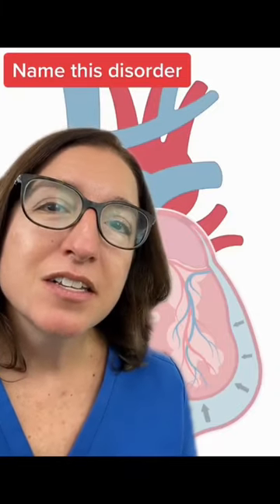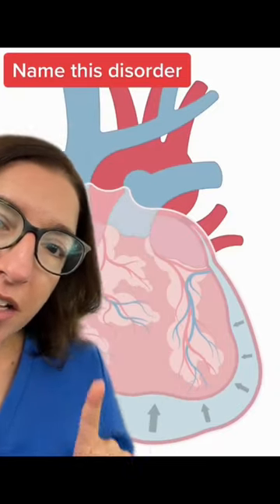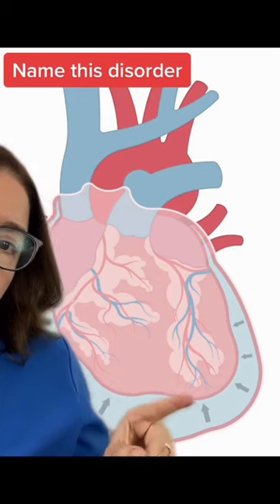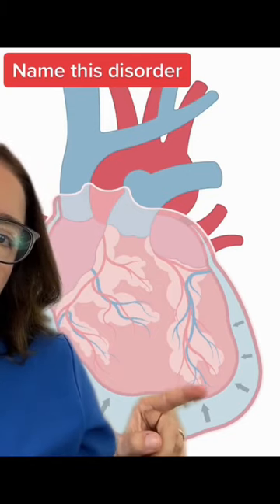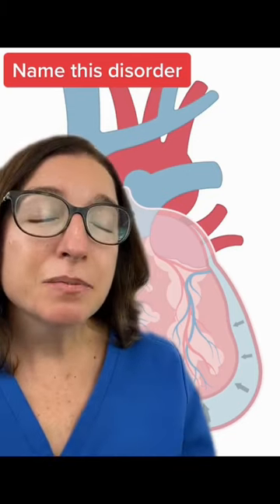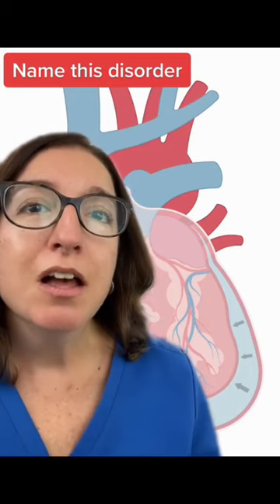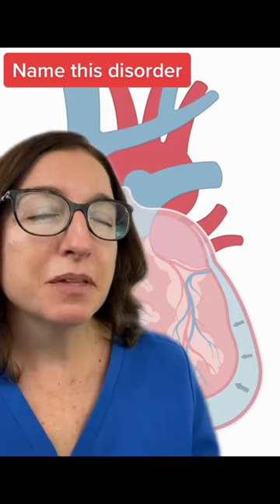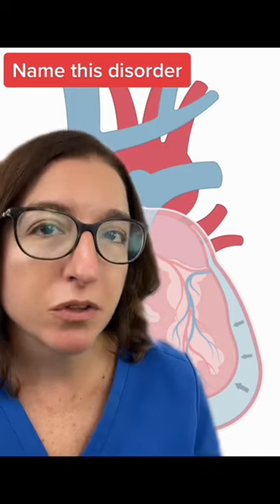Name this disorder!🫀#12: Medical-Surgical SHORT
Name this disorder! Cathy provides clues so you can test your knowledge